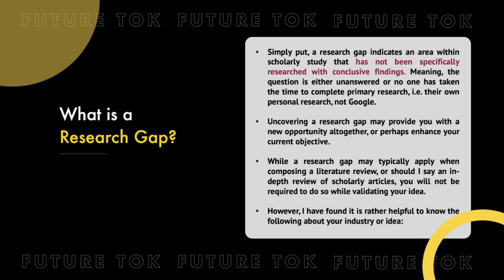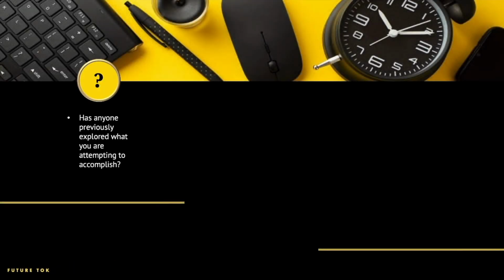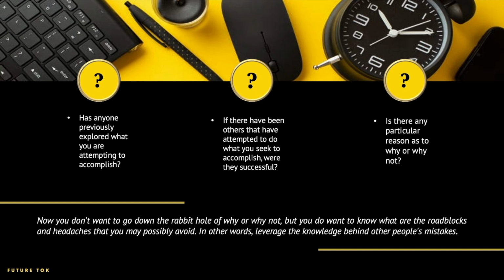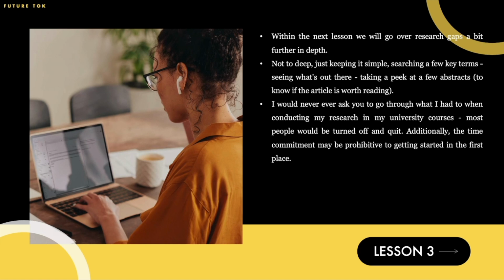6-Week Startup Course Module 3 Lesson 2 of 7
Welcome to the free introductory course on launching a tech startup, offered as a special bonus to the book "Future Tok." Whether you're a budding entrepreneur or curious about the tech startup world, this series will provide valuable insights and guidance to kickstart your journey!

Need Help?
BUILD, TEST, AND LAUNCH YOUR STARTUP IDEA WITH US!